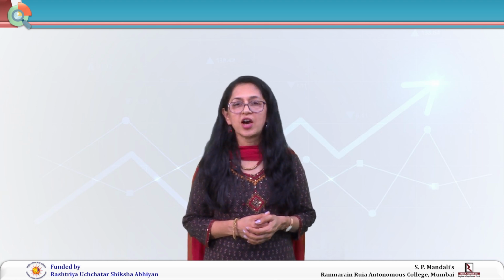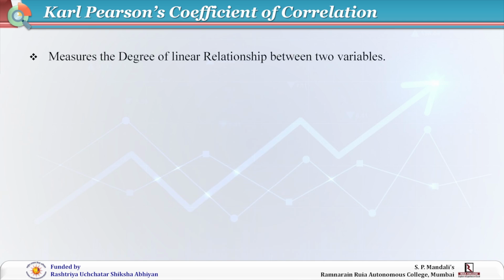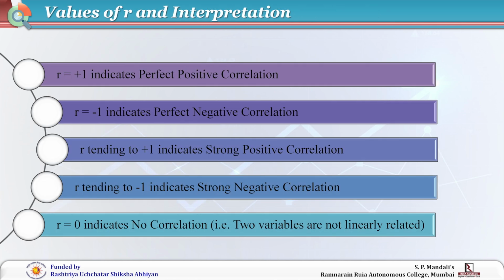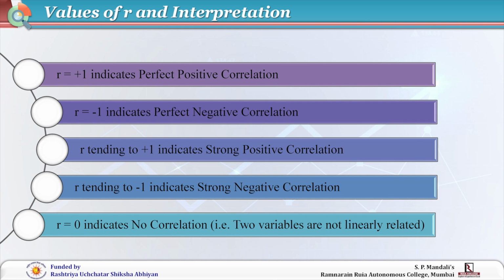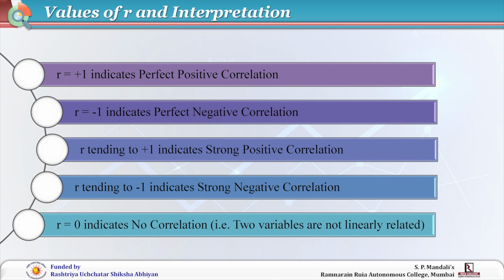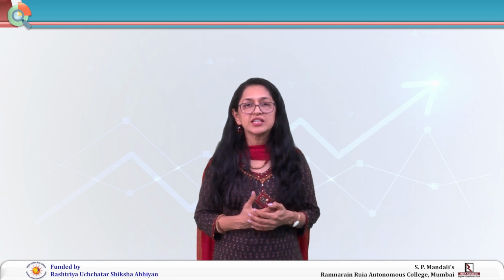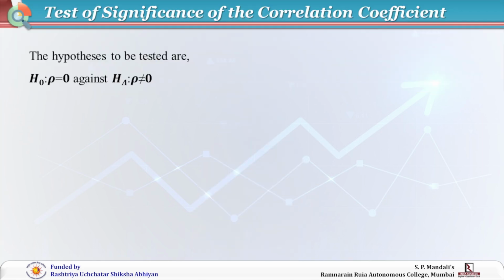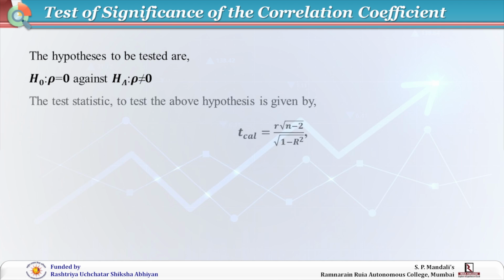4 Karl Pearson's Coefficient of Correlation